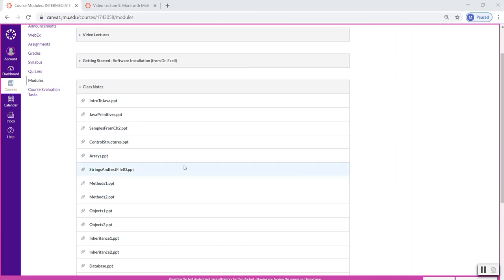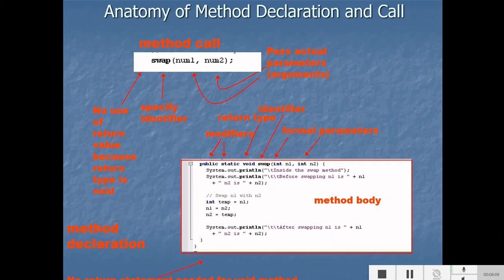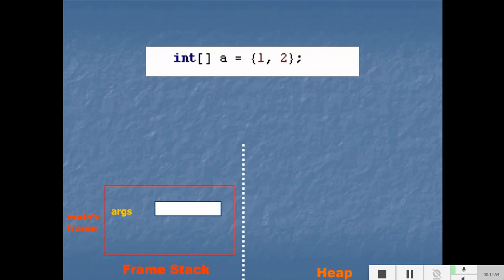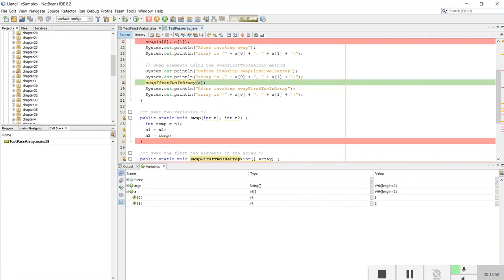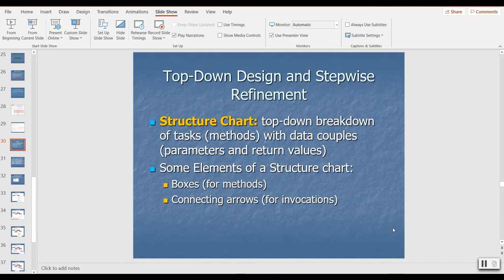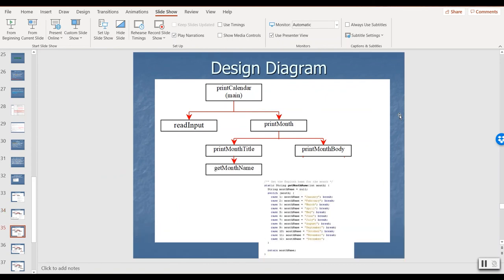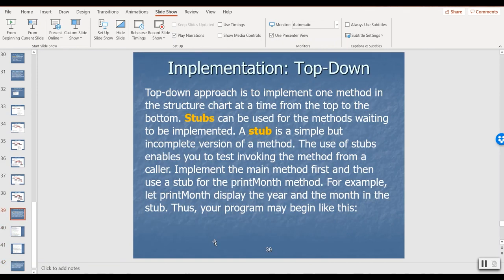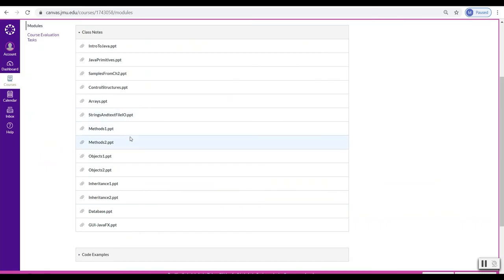Java Video Lecture 11 - More with Methods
In this video we will get more in-depth about methods, covering parameter passing, reference vs. value, and methods with arrays.

Intro: 0:00
Pass by Value: 2:01
TestPassByValue: 2:31
Anatomy of Method Declaration and Call: 3:27
Review of Variables and Memory Usage: 6:16
Debugging TestPassByValue: 8:31
Passing Reference Variables as Paramaters: 9:08
TestPassArray: 10:18
Debugging TestPassArray: 14:58
Method Abstraction: 19:02
Top-Down Design and Stepwise Refinement: 22:18
PrintCalendar Case Study: 24:52
Navigator and Usages Windows: 30:48
Top-Down and Bottom-Up: 33:36
Search and Sort Examples: 36:19